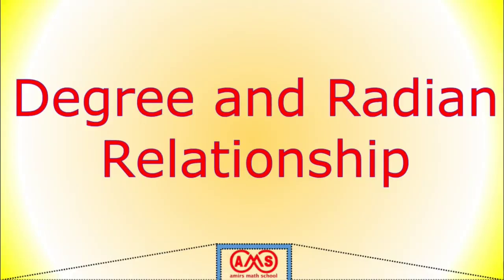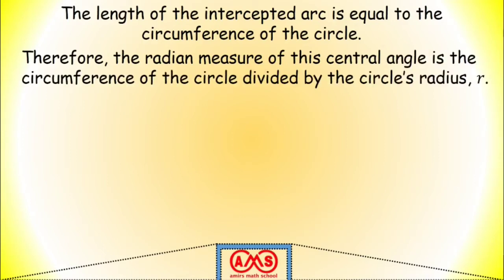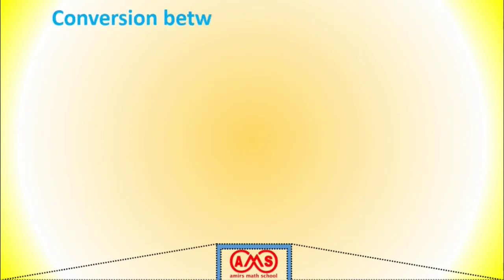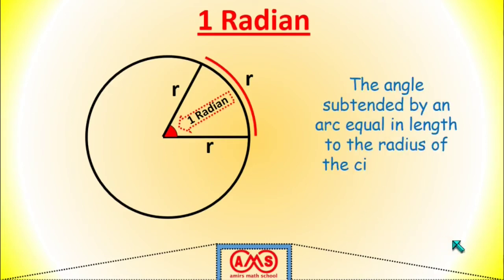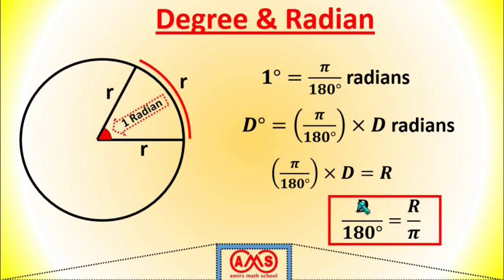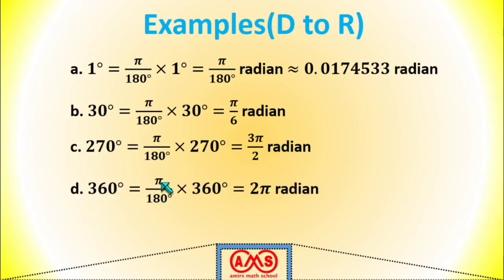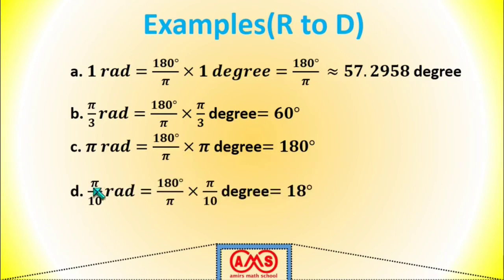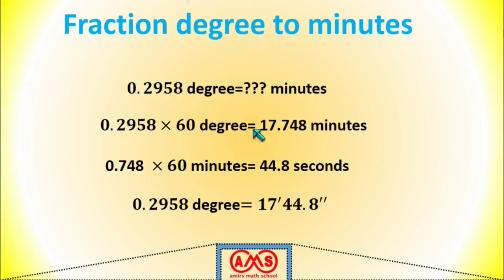Why pi is equal to 180 degree||Degree and Radian||Convert degree to radian||1 degree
The main discussion point of this video is relationship between degree and radian that is why pi is equal to 180 degree? In case of angle measurement degree and radian are common used unit. What is one degree and what is one radian and the conversion between degree and radian is discussed in this video with diagram and example. What is the value of one radian in case of angle measurement and what is the degree value of one radian is also discussed. Then what is the radian value of one degree is calculated. The conversion formula for degree to radian and radian to degree discussed using appropriate examples. The answer of the question 'why pi is equal to 180 degree?' is derived using the formula s is equal to r times theta. That is the length of the intercepted arc is equal to the circumference of the circle. Therefore, the radian measure of this central angle is the circumference of the circle divided by the circle's radius, r. Two conversion rules discussed here to convert degrees to radians, multiply degrees by pi/180 and To convert radians to degrees, multiply radians by  180/pi.The angle subtended
by an arc equal in length to the radius of the circle at the center is one radian. This definition of radian is explain with figure. Finally how to convert fraction degree to minutes and minutes to seconds shown using examples.We hope learners will enjoy this video.